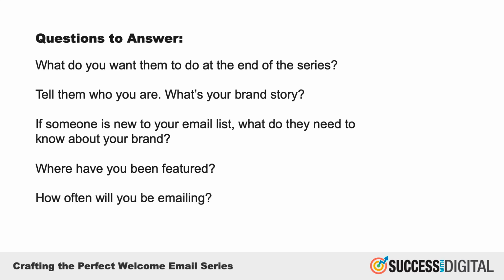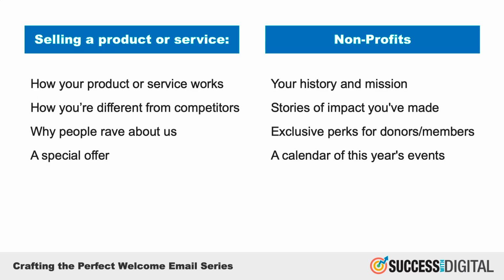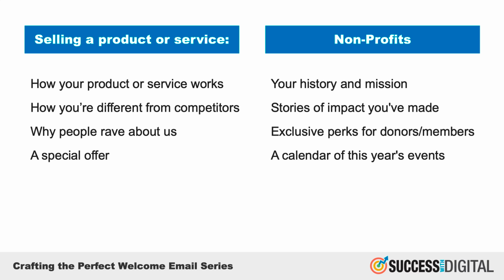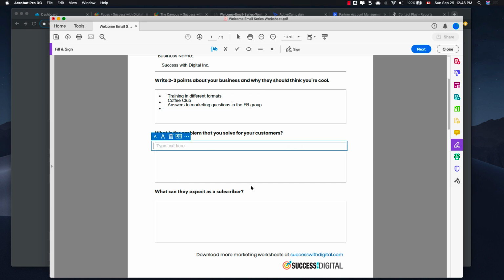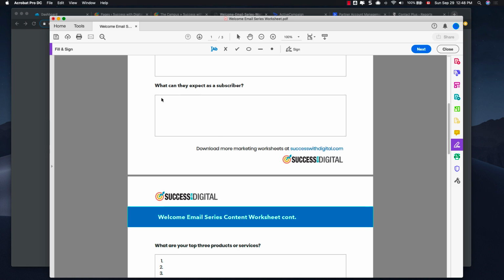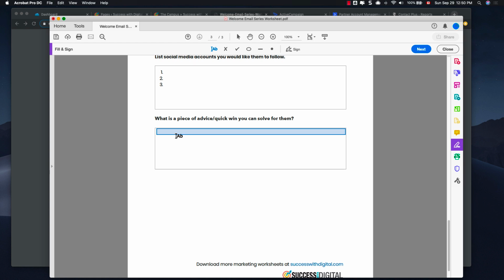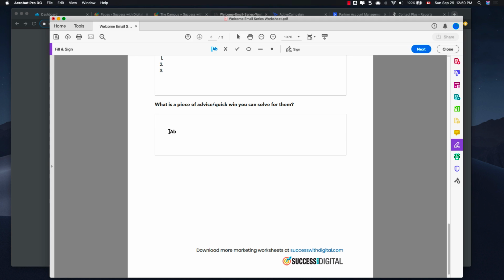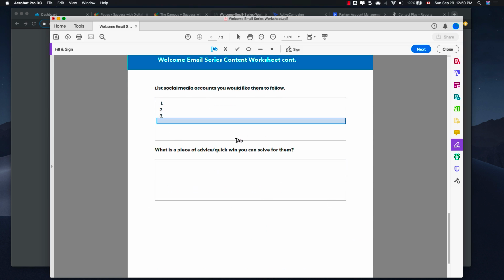4 welcome email series mapping out content v1 1080p